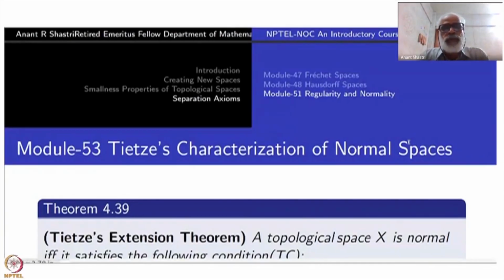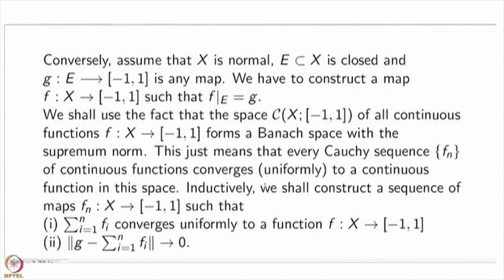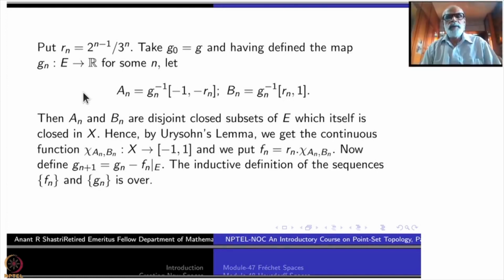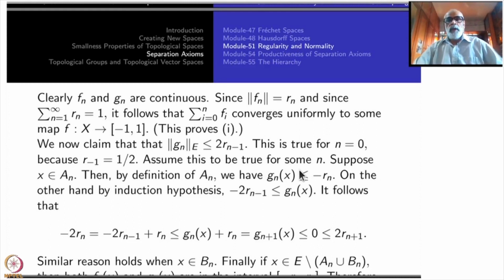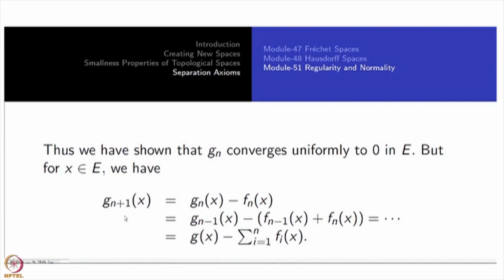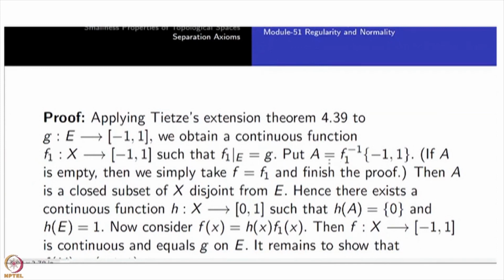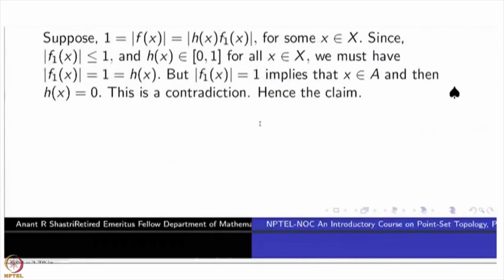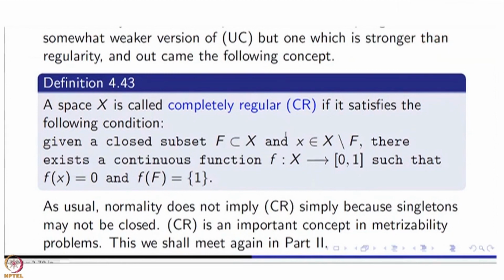Tietze’s Characterization of Normal Spaces